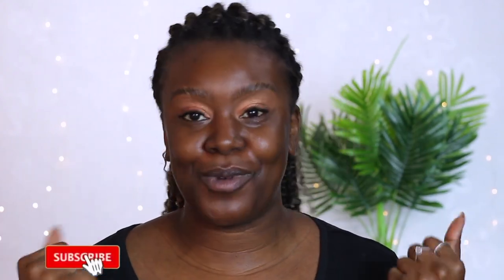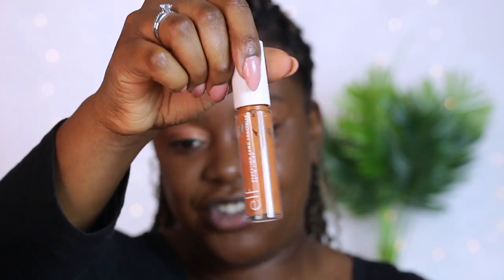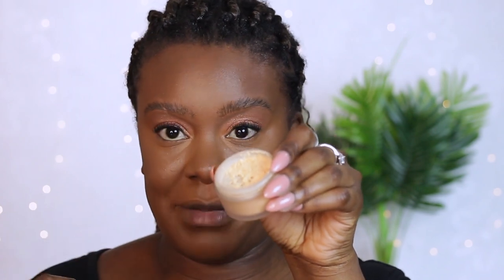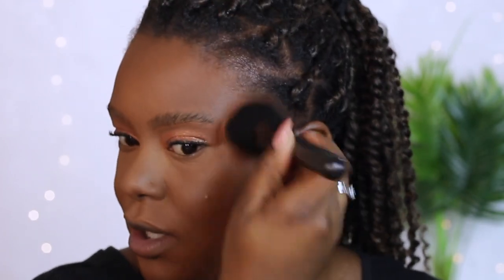FENTY BEAUTY POWDER FOUNDATION ON TOP OF LIQUID FOUNDATION | Belle Mbwese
So in my last video, I tested this Fenty Beauty powder foundation as the first step in my makeup application, based on the fact that it is a powder foundation and not just a regular powder. In this video I will be trying it out over my liquid foundation. This is not a norm, especially if you wish to avoid a cakey appearance but let's see how it turned out.

Y O U   C A N   A L S O   F I N D   M E  O N;

Fenty Beauty soft matte powder foundation 410
Elf hydrating camo concealer - deep chestnut
Nars soft matte concealer - caramel
Juvias place lip gloss - maroon

F I L M I N G   G E A R:
○ My camera
○ Studio lights